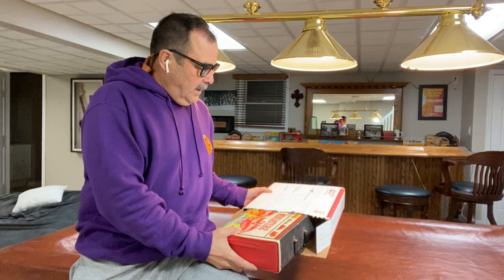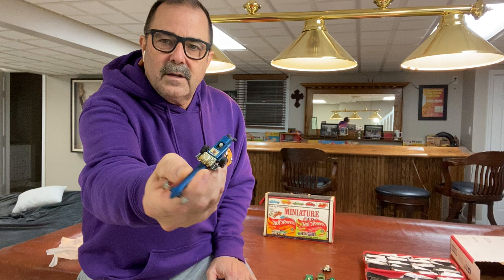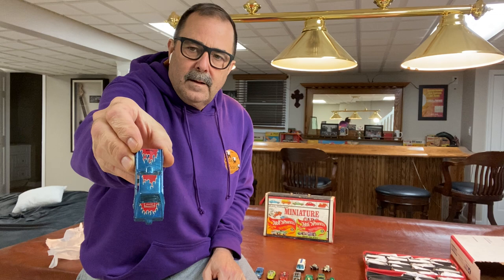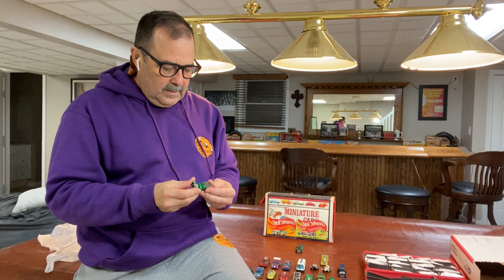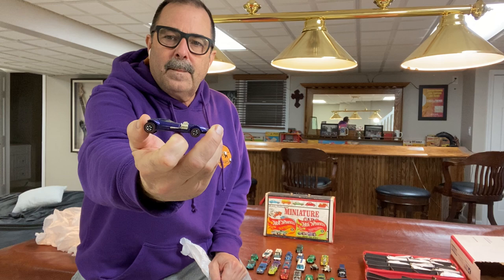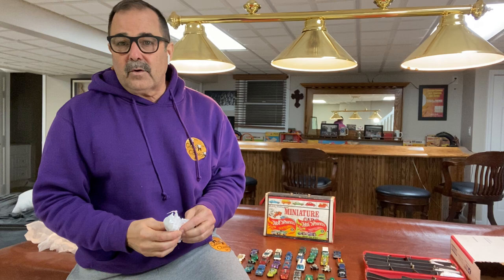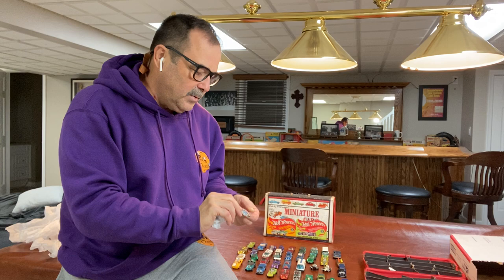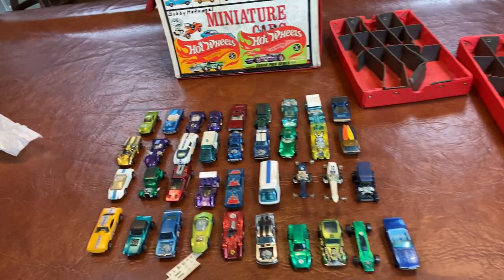Redline Hot Wheels in storage for 50 years finally unearthed!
Redline Hot Wheels in storage for 50 years unearthed!